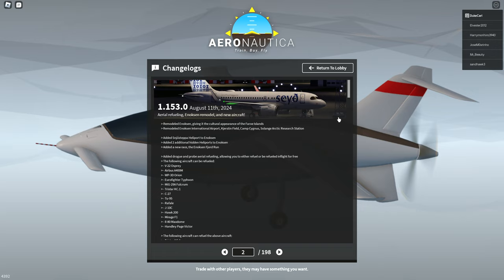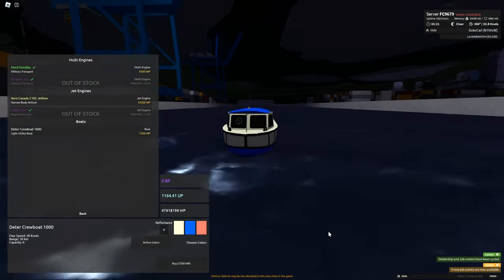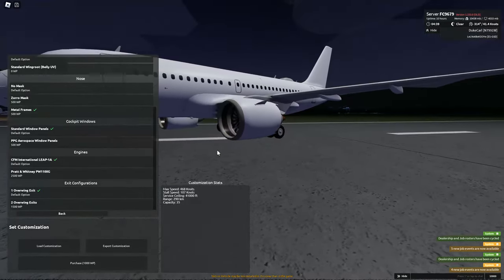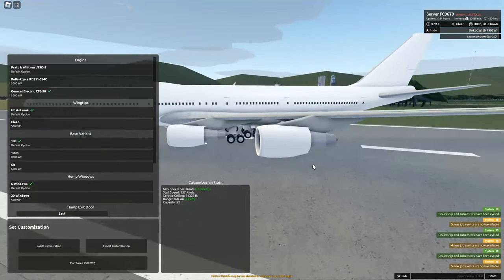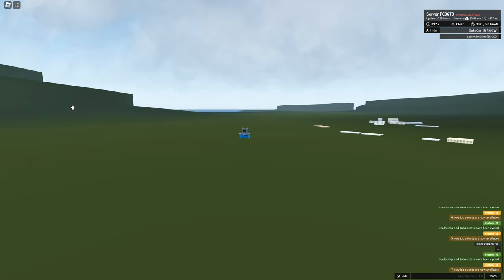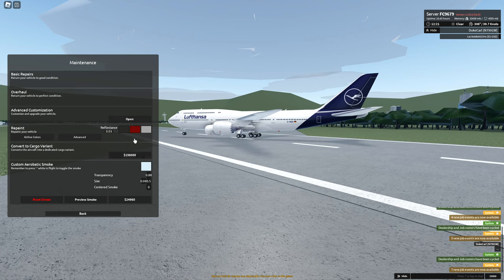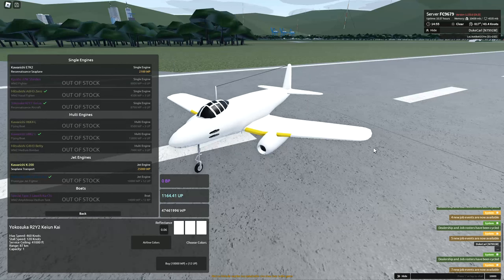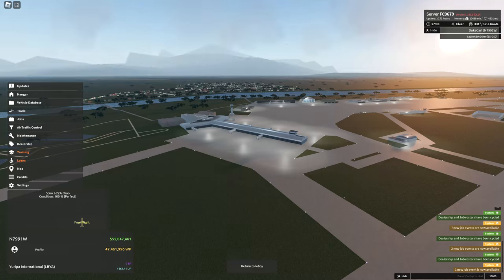Aeronautica (Roblox) - Update 1.153.0 Overview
After three days, a new update has been released; don't you think it went too fast? Remodeled islands and new aircraft, as well as a few new ones and some more fixes. Includes my voice.
Post-production: Lady Luck has granted me a callsign/registration of an actual plane in service, and accepted. Guess what it is!
Aeronautica is a revival of the original Wingz World V by Nahr Nahrstein. Recorded in the game's version 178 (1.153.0), concurrent with later patch 1.153.1.
Any players online on player list, if you are that concurrent player or lobby loiterer at the time of this recording, please leave a comment for your channel name to be featured!
Timestamps:
0:00:00 - Introduction
0:00:22 - Update notes (pause to read)
0:01:51 - Entering OLD server FC9679
0:02:46 - In-game update notes (pause to read, optional)
0:03:07 - Concorde overhauling and falling boarding stairs
0:03:40 - Royal Australian Air Force special (livery review)
0:04:22 - Enoksen and corresponding airport remodel
0:05:11 - "Enoksen Fjord Run"
0:05:50 - Deter Crewboat 1000
0:06:54 - Breguet 941 (moved from [older] Kjerstin Field)
0:08:18 - Lockheed Martin F-35A "Lighting II" Royal Australian Air Force (livery review)
0:09:29 - Kjerstin Field remodel
0:10:45 - Camp Cygnus remodel
0:12:26 - Convair F2Y-1 Sea Dart of United States Navy (livery review)
0:12:52 - Solange Arctic Research Station remodel
0:14:14 - Snójsteppa helipad?
0:14:41 - Air China Boeing 737-800 Star Alliance special (livery review)
0:16:00 - Airbus A319neo (advanced customization)
0:18:28 - Air Caraïbes [Atlantique] Airbus A350-1000 (livery review)
0:19:25 - Airbus A320neo (not on stock)
0:19:50 - Boeing 747-300 (advanced customization)
0:22:55 - Airbus A300-600ST "Beluga" (livery review)
0:23:28 - American Airlines Airbus A320-200 (livery review)
0:24:20 - Boeing 747-100 (advanced customization)
0:28:14 - Cargolux Boeing 747-8F (advanced customization & livery review)
0:31:00 - Sands Boeing 747SP (advanced customization & livery review)
0:34:14 - Tower Air Boeing 747-200B (advanced customization & livery review)
0:35:53 - Federal Express Boeing 747-200F (advanced customization & livery review)
0:38:18 - Tupolev Tu-144D (final review before remodel?)
0:38:58 - Airbus A320neo (advanced customization) and others
0:41:41 - Lufthansa & Korean Air Boeing 747-8I (advanced customization & livery review)
0:44:38 - Other Boeing 747 variants and sub-variants
0:47:00 - Boeing 747-400LCF "Dreamlifter" (advanced customization?)
0:48:20 - Atlas Air Boeing 747-400 (livery review)
0:49:55 - Ellstrom Elam Plus (advanced customization)
0:51:30 - Yokosuka R2Y2 Keiun Kai (elevated to blue rarity/Ultra Rare)
0:52:52 - Yokosuka R2Y1 Keiun (moved from Kitesboro)
0:53:13 - Lufthansa City Airbus A319-100 (livery review)
0:54:45 - Airbus A321neo (yet to be remodeled)
0:55:50 - Philippine Airlines Airbus A321-200 (livery review)
0:57:07 - Airbus A321-200 (stall speed change & advanced customization)
0:57:50 - Airbus A321-200 (stall speed change)
0:58:08 - Airbus A320 family comparison (A318 stands alone!)
0:58:58 - Notification of badge(s) the first time entering new server(s), and...
0:59:11 - What caused the random Xbox Game Bar recording disruptions?
0:59:33 - Soko J-22A (extra-range fuel tank)
1:01:27 - "See you on the next 'Aeronautica' video", and Chinese closing
1:01:41 - Boeing 747-400LCF "Dreamlifter" spawn
1:02:03 - Cockpit view for later Boeing 747 families